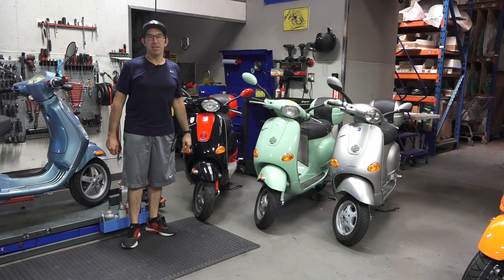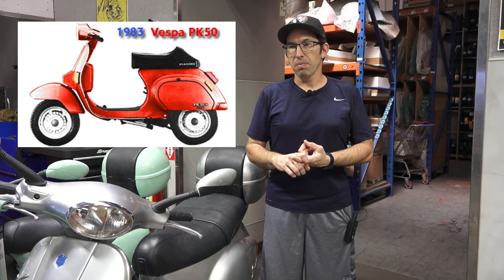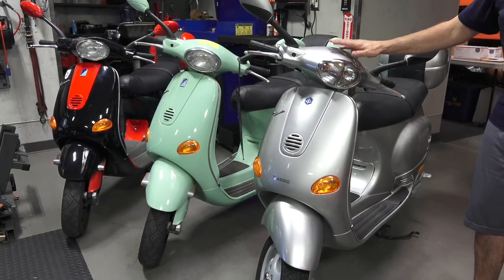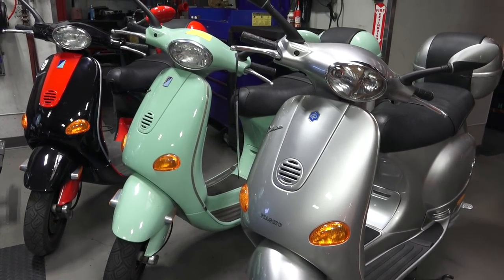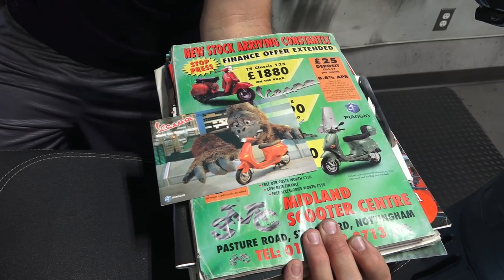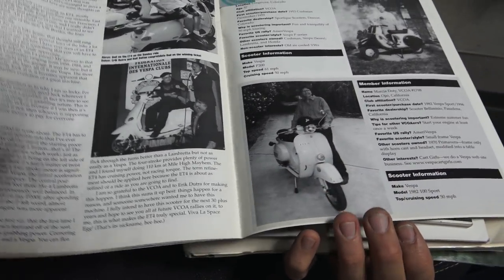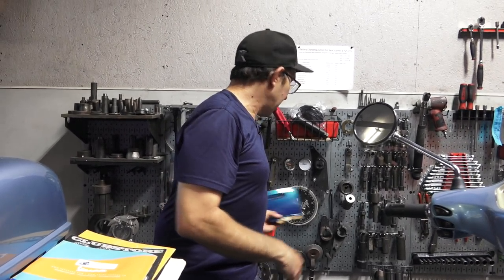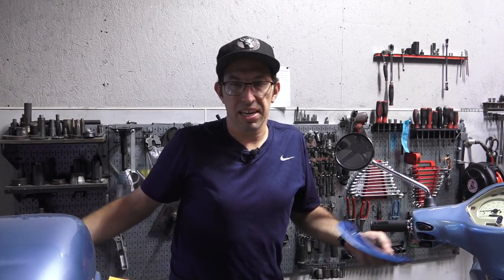History of the ET4 & Modern Vespa